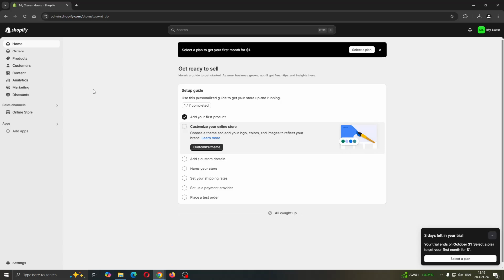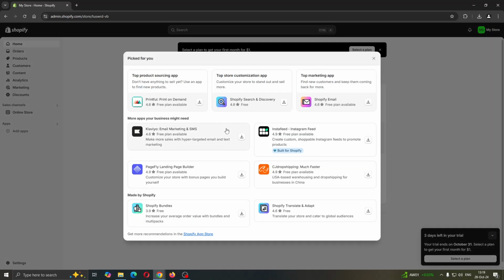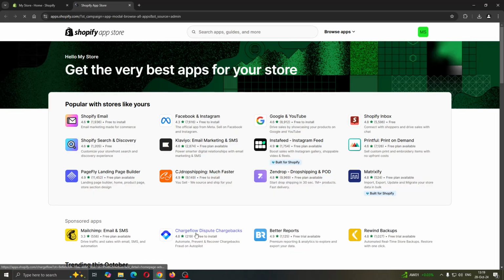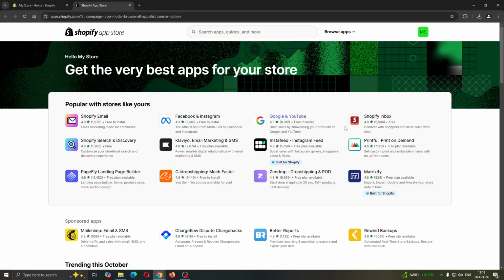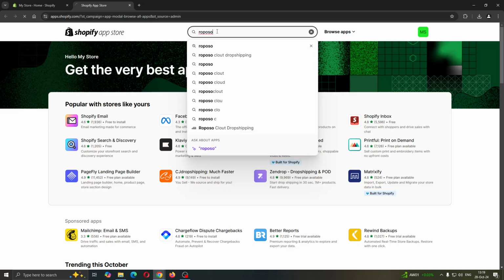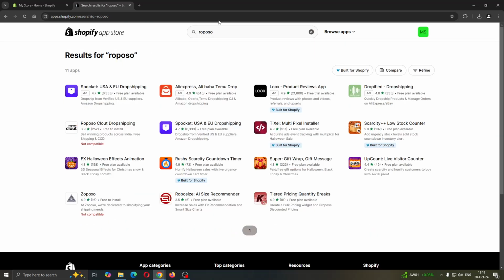How To Add Products To Shopify From Roposo Tutorial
Today we talk about add products to shopify from roposo,shopify tutorial for beginners,shopify tutorial,shopify store setup